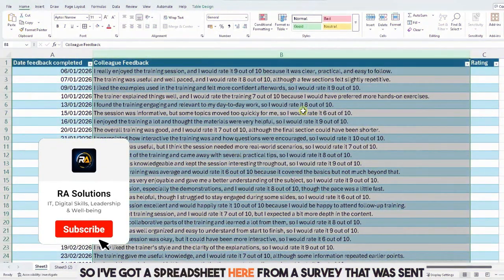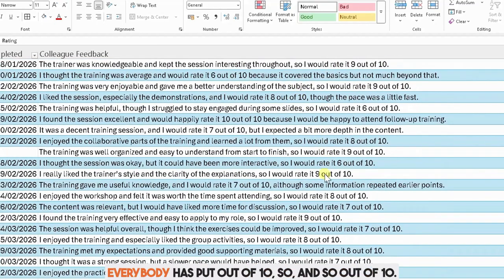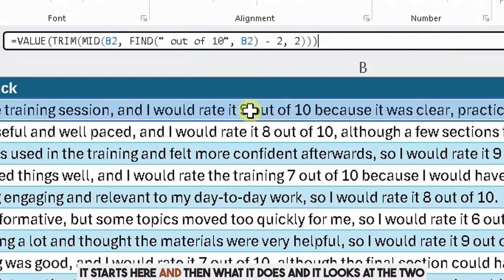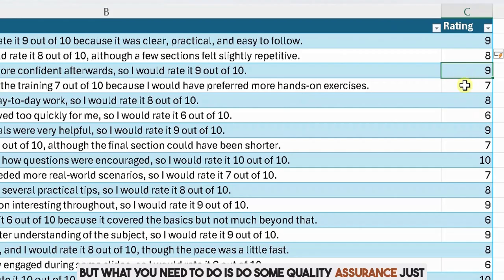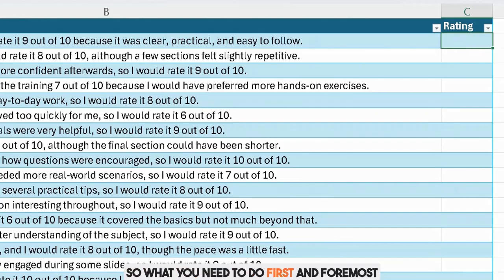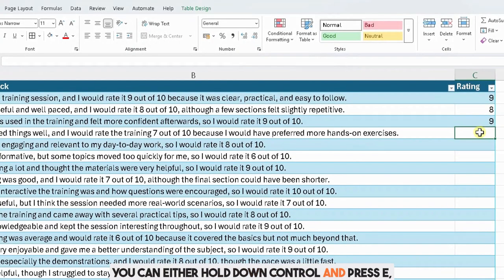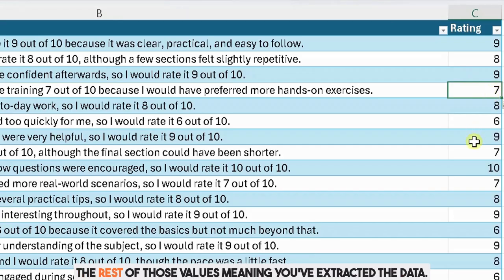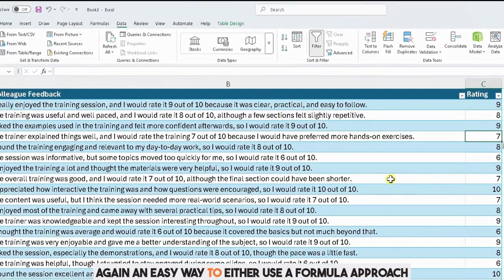Excel Formula vs Flash Fill: Which One is Actually Better?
Do you have a massive Excel spreadsheet and need to extract specific data from hundreds of rows? Stop typing it out manually! 🛑 In this Excel tutorial, I’ll show you two completely different—but incredibly powerful—ways to extract text and numbers from a messy cell.

First, we will look at how to use an advanced Excel formula to reliably pull specific text from a sentence, perfect for complex or structured data. Then, I'll show you the ultimate shortcut: Excel Flash Fill. You'll see how Excel’s AI can instantly recognize patterns and auto-fill your entire column with just one click (or a simple keyboard shortcut). Which method is actually better for you? Watch to find out!

If this Excel data extraction tutorial saved you time, please hit that LIKE button, SUBSCRIBE for more spreadsheet hacks, and let me know in the comments if you prefer Formulas or Flash Fill!

⏳ Navigate this tutorial:
0:00 Stop extracting Excel data manually!
0:32 The Problem: Extracting ratings from long text feedback
1:01 Method 1: Using an Advanced Excel Formula to Extract Numbers
2:57 Method 2: The Excel Flash Fill Trick (No Formulas Needed!)
4:30 How to Use the Flash Fill Keyboard Shortcut (Ctrl + E)
5:29 Filtering Your Extracted Data for Quick Analysis